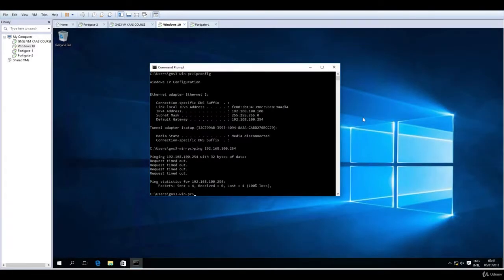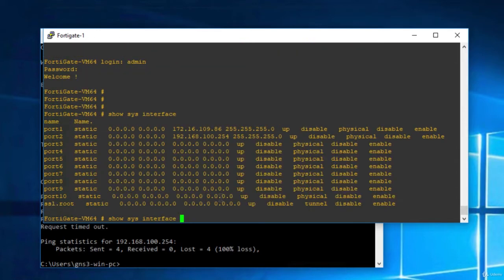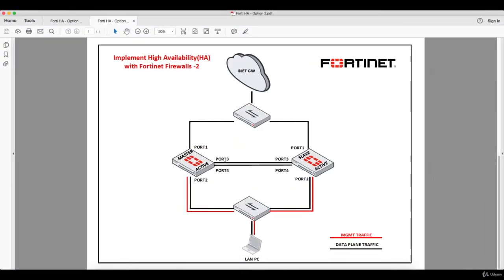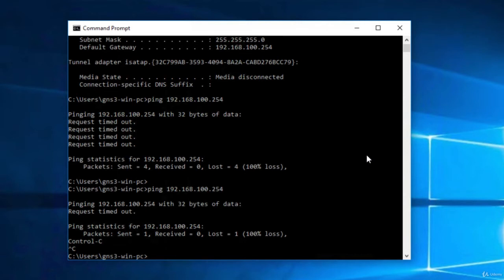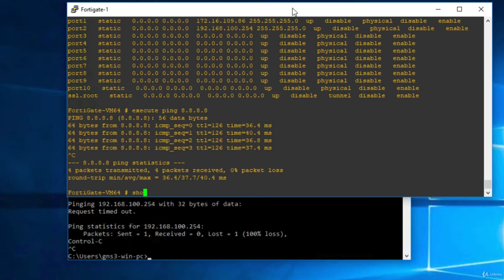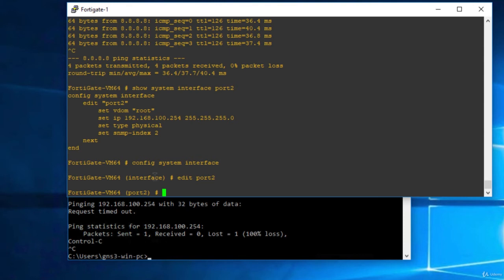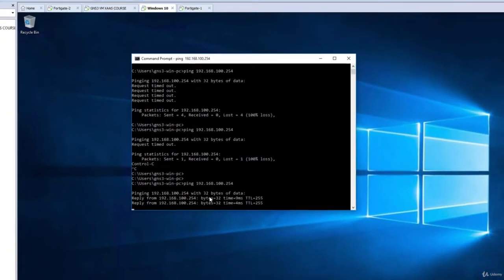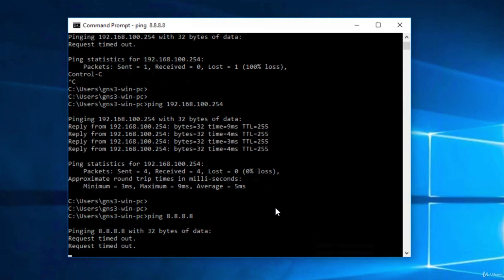11.3 Verify Connectivity Between LAN User, Firewall and the Internet.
11.3  Verify Connectivity Between LAN User, Firewall and the Internet.
11. Devices Initialization - Basic Setup.
Thank you to watching. Good Lucky!